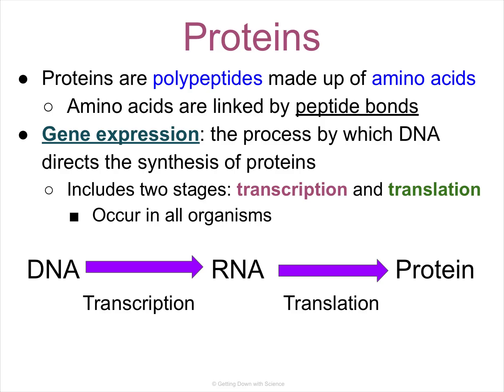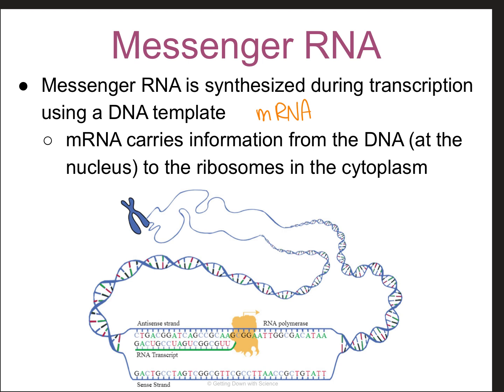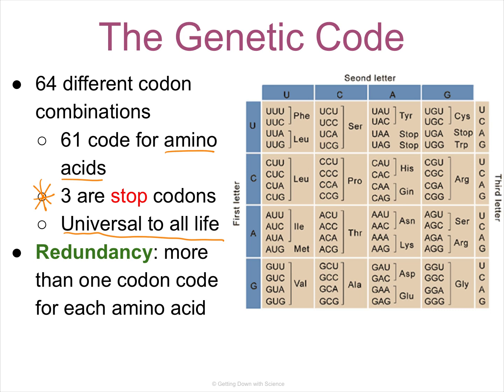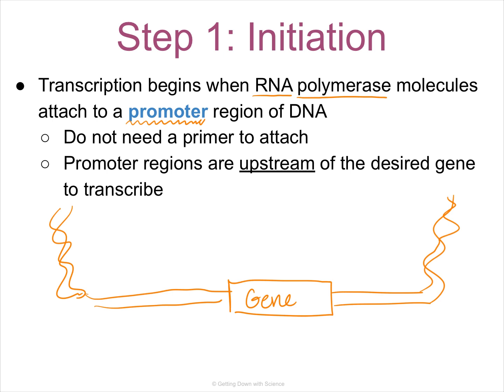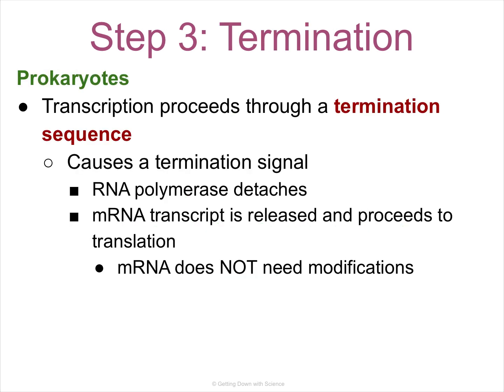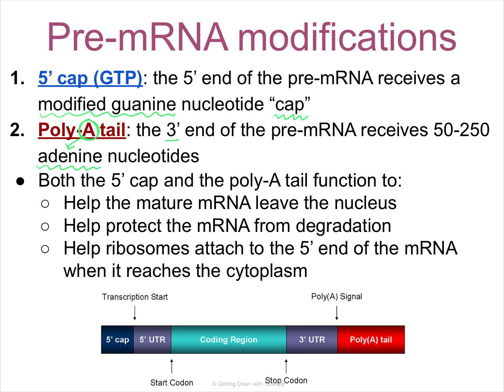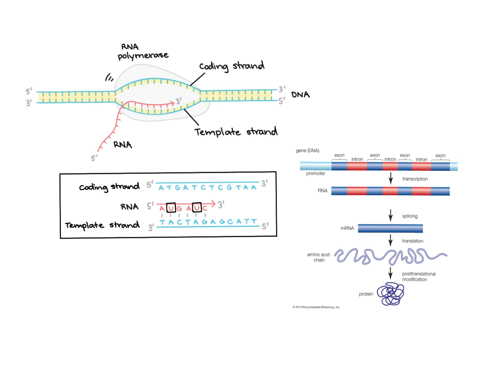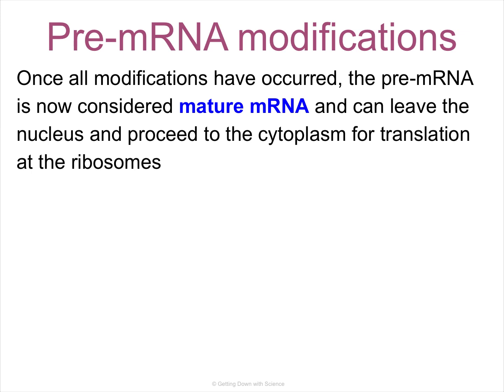AP Biology Unit 6, Topic 3- Transcription